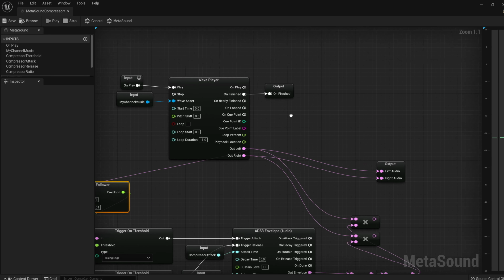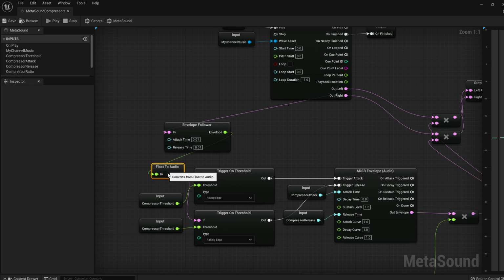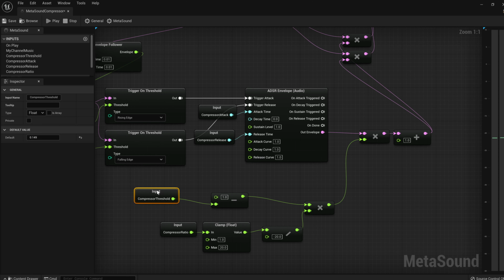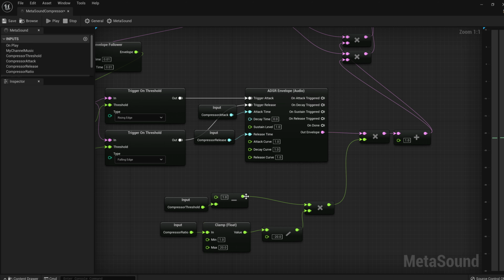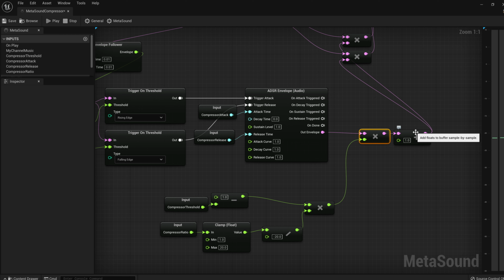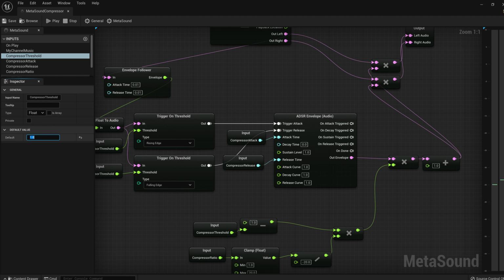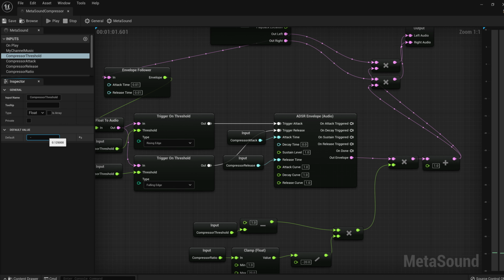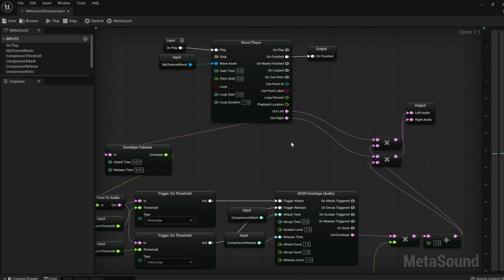I Made A Compressor In UE5 MetaSounds (Don't Try This At Home)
I made a super hacky compressor, just to see if I could!

There is no reason to do this!

Unless you want to.